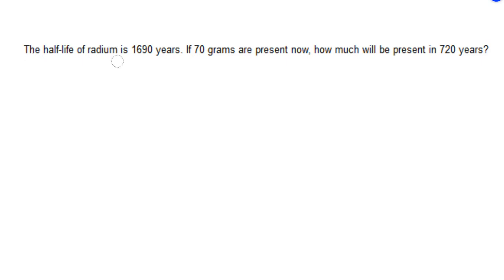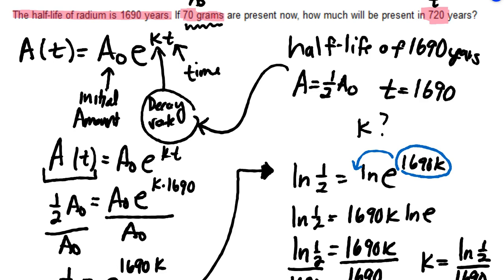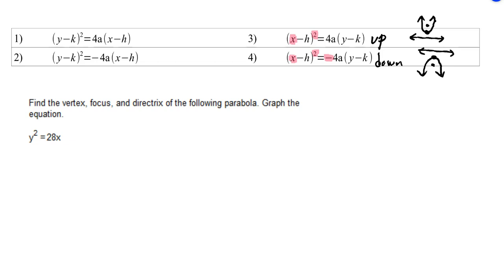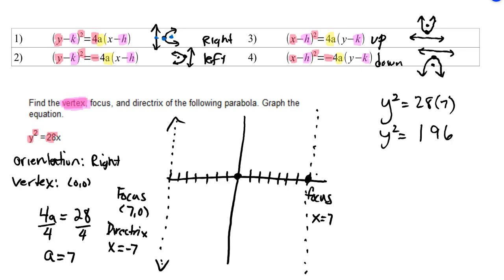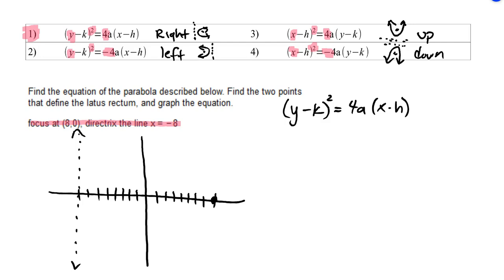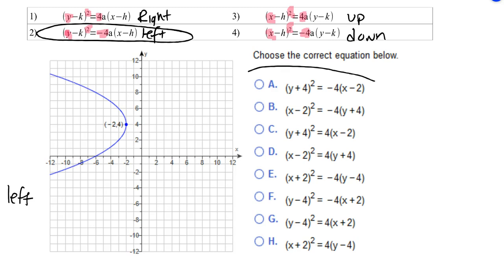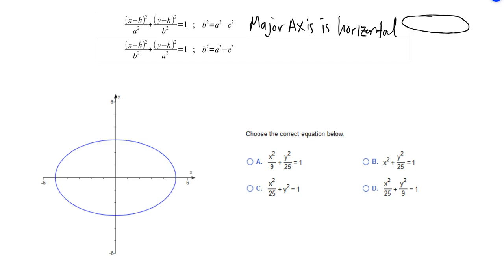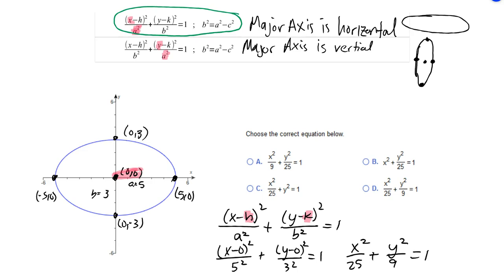MAC1140 Practice Test 2 36-40